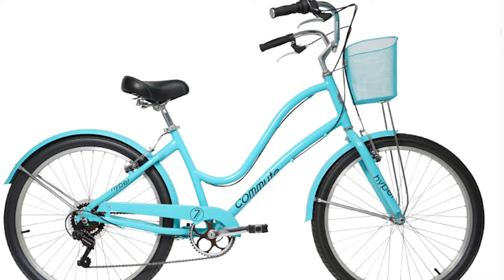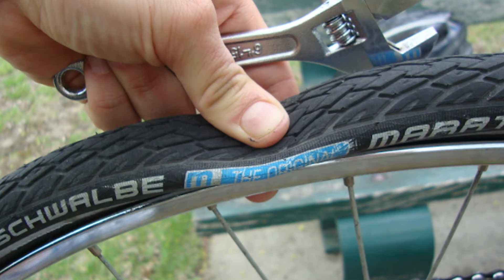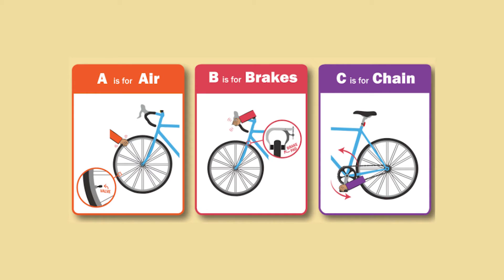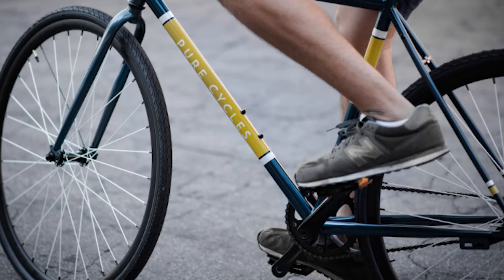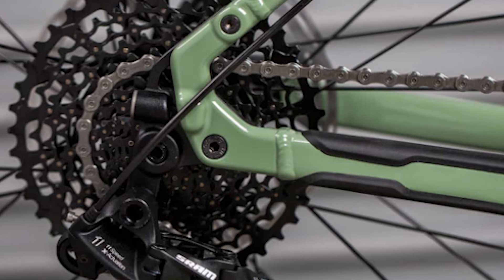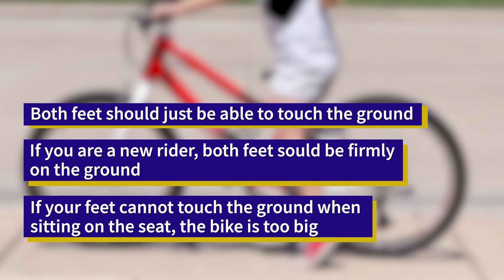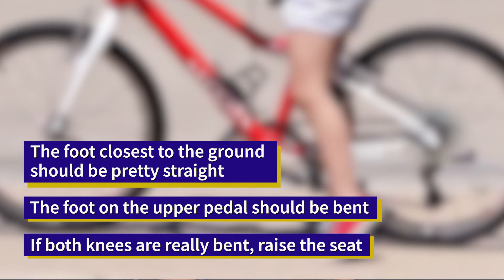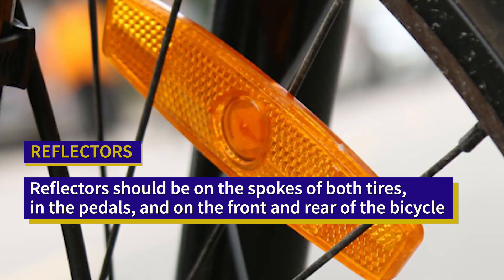Fulton County Youth Commission - Bicycle Safety